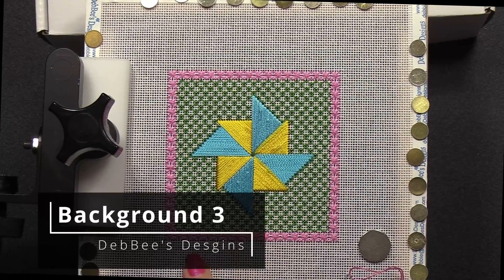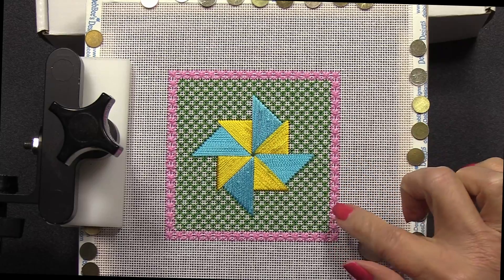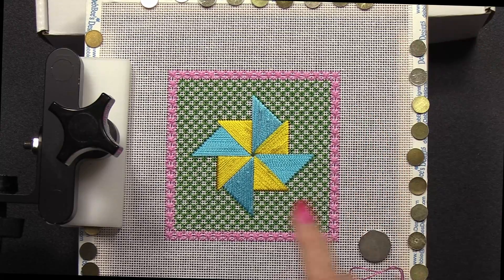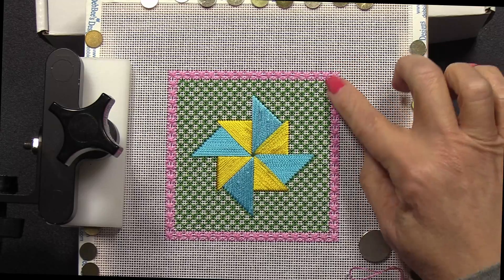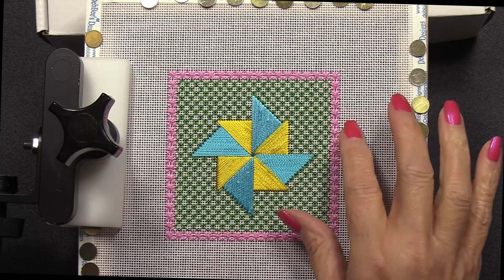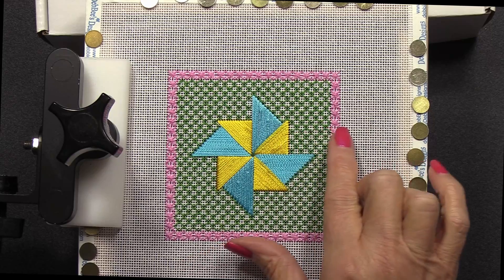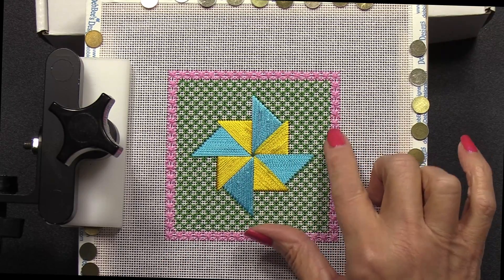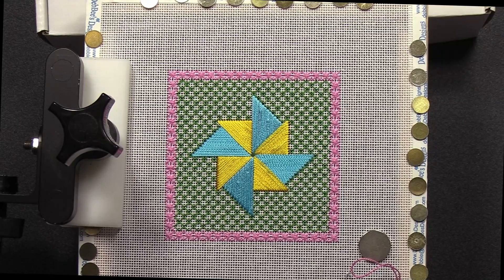Background Stitch 3